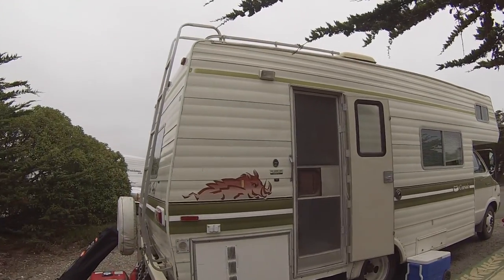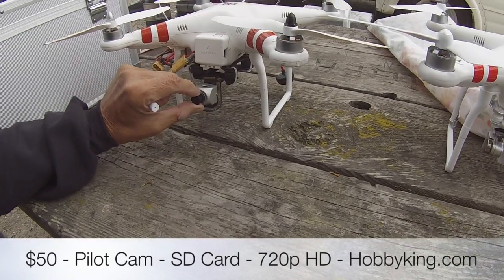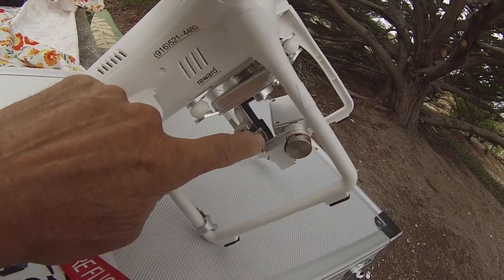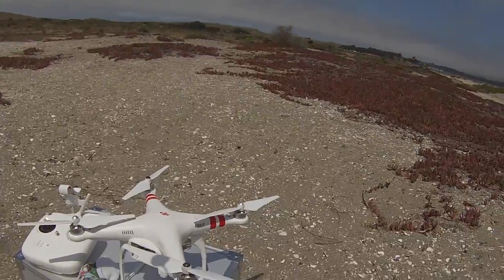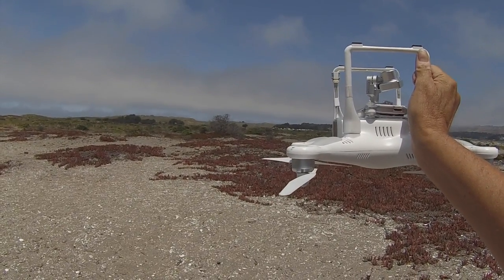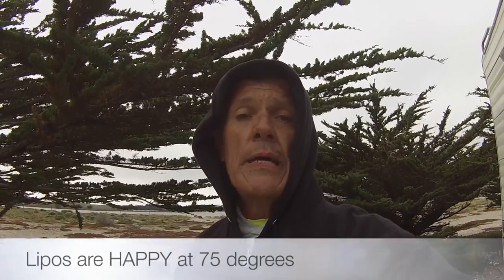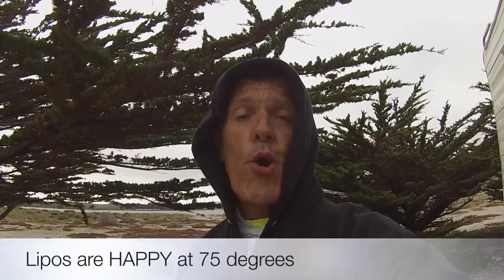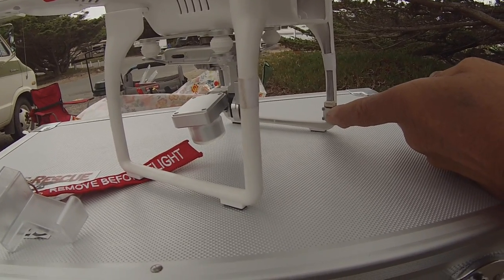DJI Phantom Vision+ "FOR NOOBS" - at Bodega Bay Calif.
More Tips and Tricks for the DJI Phantom Vision+ "Newbie"!
Kick back, Take yer heels off ... have a beer... Enjoy.